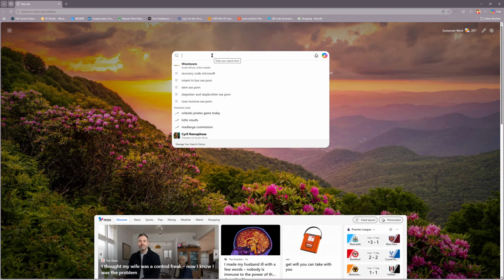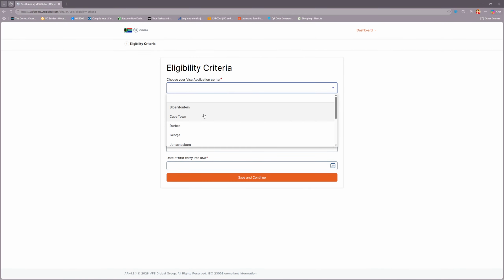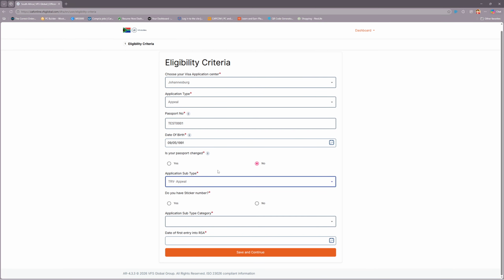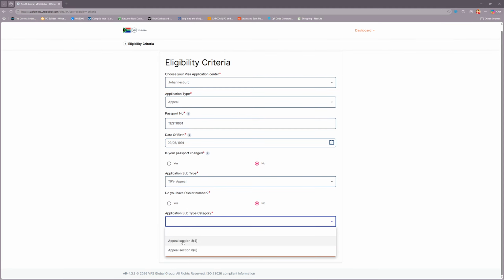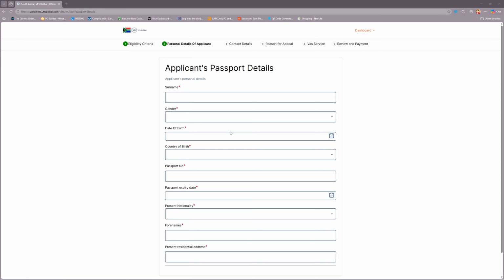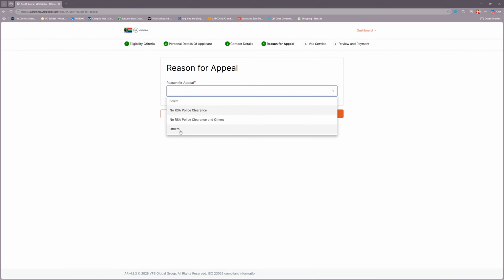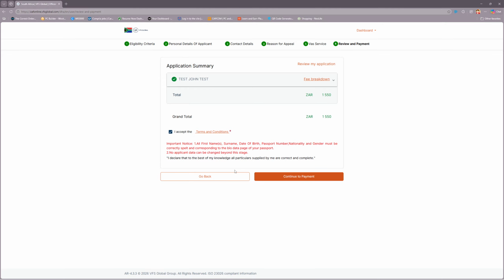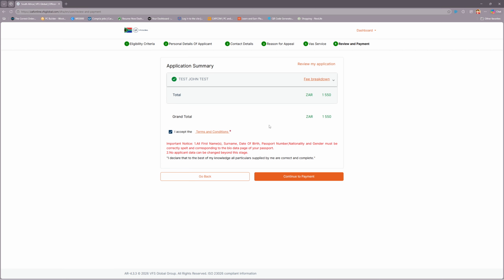Study Visa Appeal Guide 2026 | Step-by-Step Process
Your study visa got rejected? Don’t panic. In this video, I explain the full process of applying for a study visa appeal under temporary residence visas step by step.

I cover:
• How the appeal process works
• Documents you need
• Common mistakes people make
• How to write a strong motivation letter
• Submission tips and timelines
• What to do after submitting your appeal

This guide is mainly focused on study visas and temporary residence visa appeals for students planning to study abroad.